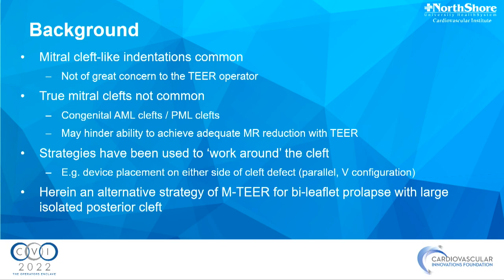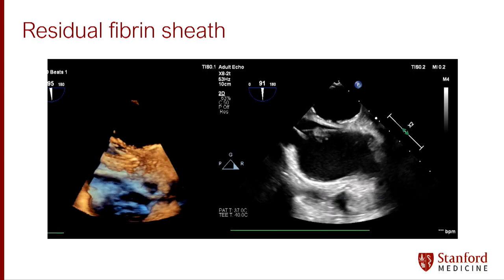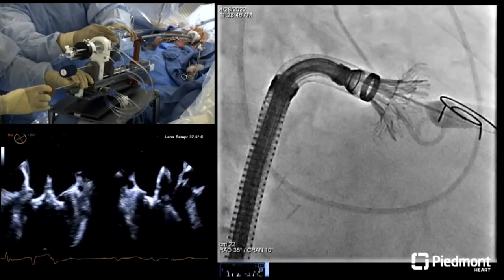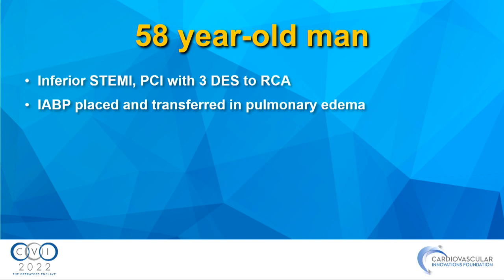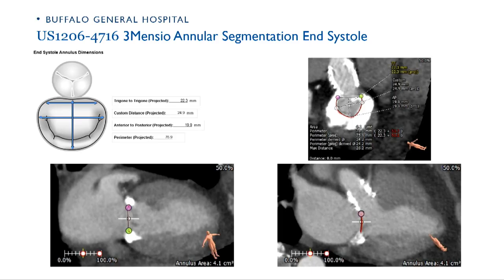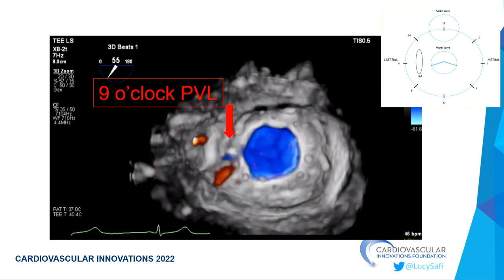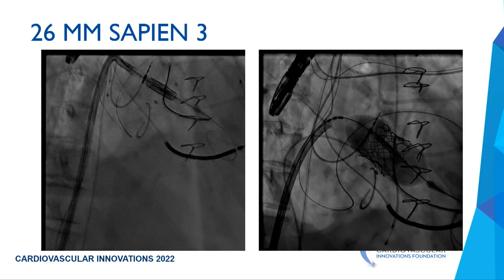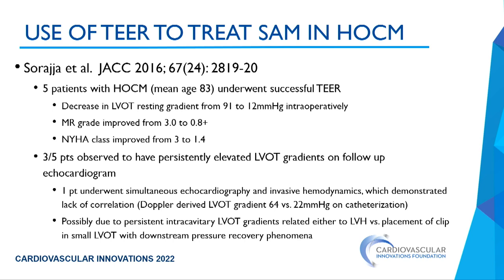Ultimate Mitral Cases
0:00:21 - Ultimate Mitral Case (#1): Cleft Clipping - Mark Ricciardi
0:11:00 - Ultimate Mitral Case (#2): Electrocautery for Success - Rahul P. Sharma
0:20:26 - Ultimate Mitral Case (#3): Transcatheter Replacement - Pradeep Yadav
0:29:07 - Ultimate Mitral Case (#4): Paravalvular Challenges - Andrew Rassi
0:40:01 - Ultimate Mitral Case (#5): Edge-to-Edge Therapy - Paul Sorajja
0:49:06 - Ultimate Mitral Case (#6): Treatment of Extreme Mitral Pathology - Vijay Iyer
1:02:06 - Ultimate Mitral Case (#7): Imaging Saved My Interventionalist - Lucy Safi
1:11:48 - Ultimate Mitral Case (#8): Balloon Valve Fracturing for Mitral Valve in Valve - Marvin Eng
1:23:02 - Ultimate Mitral Case (#9): TEER that Expands Our Boundaries - Suzanne Baron